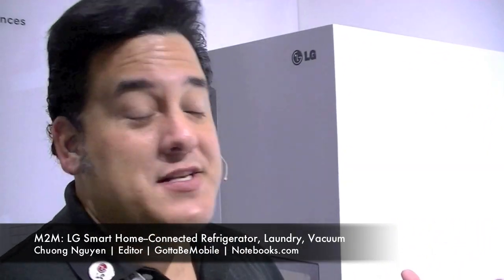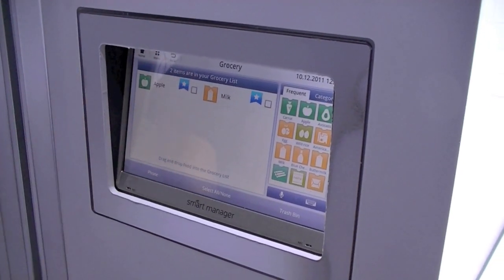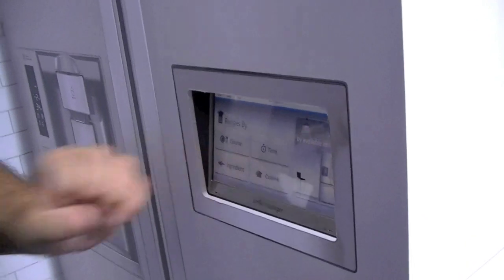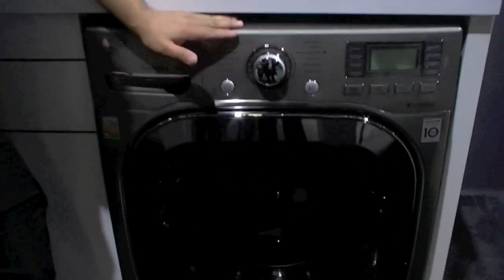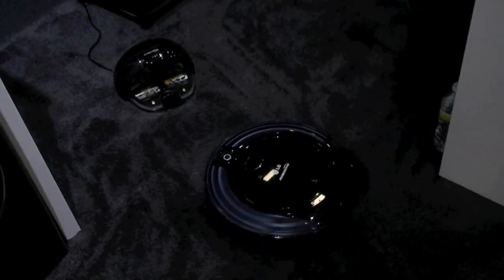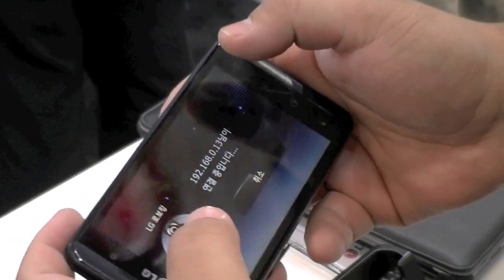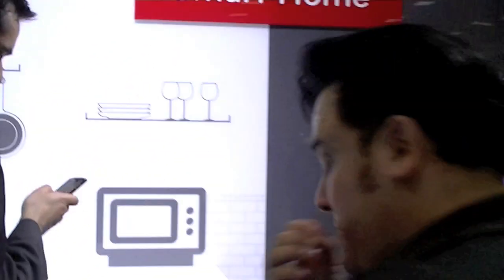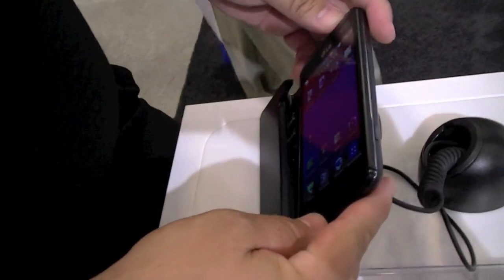CTIA Fall 2010: LG Smart Home: Connected Refrigerator, Vacuum, Laundry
LG's machine-to-machine (M2M) concept brings Internet connectivity to your appliances to make them smarter. These appliances can be controlled by an LG Android smartphone, such as the ATT Thrill 4G (Optimus 3D).